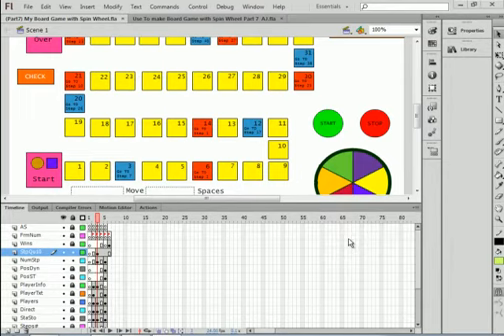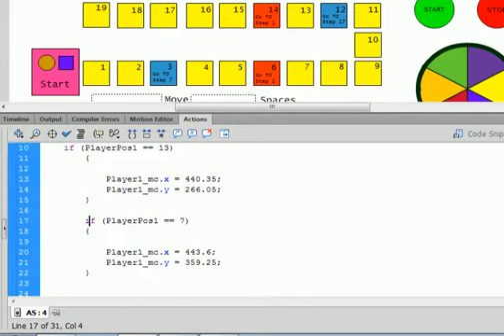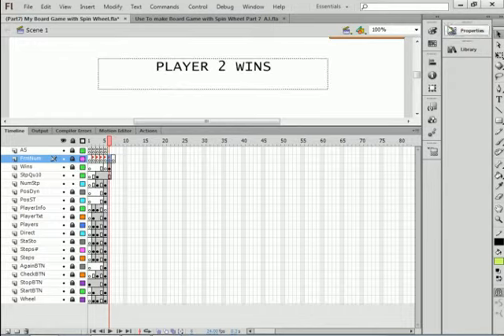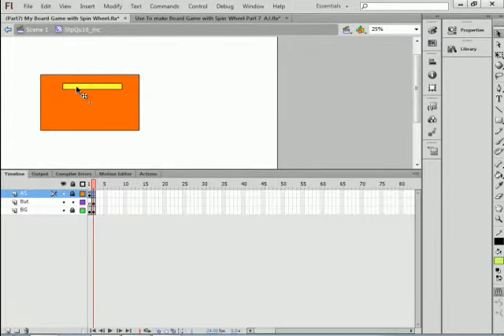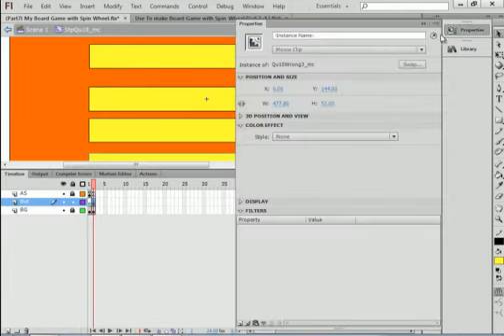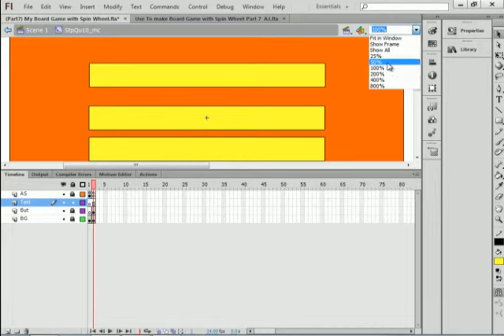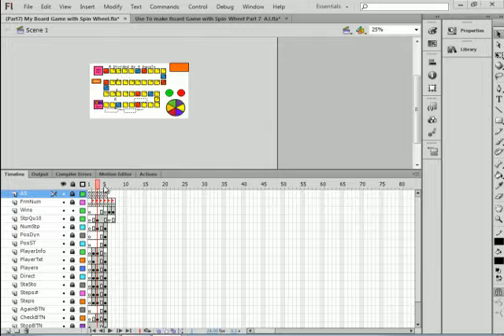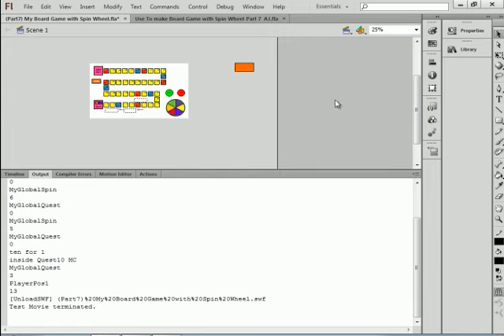Board Game With Spin Wheel Part 8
In this video you will be shown how to make special steps that require the player to answer a question. Answering correctly automatically advances the player 3 steps. An incorrect answer results in the player being moved back 3 spaces.